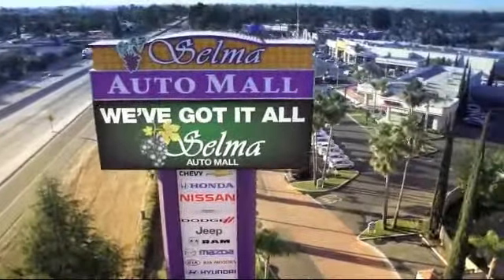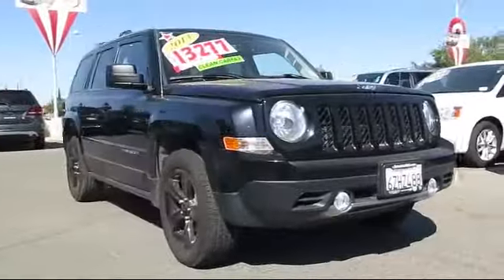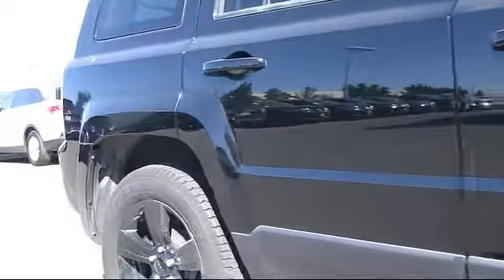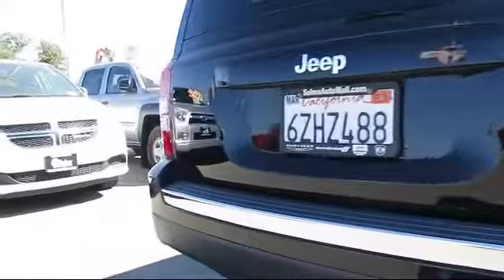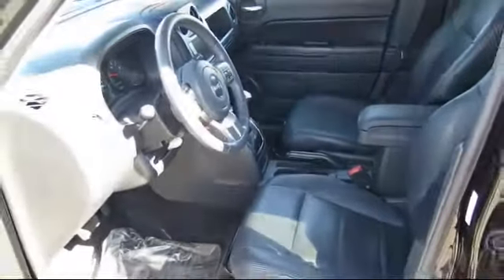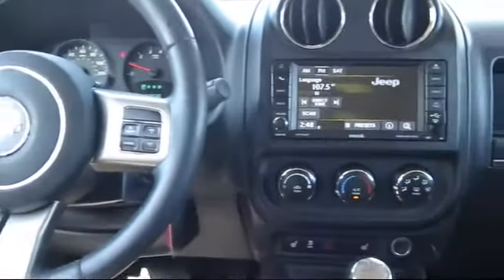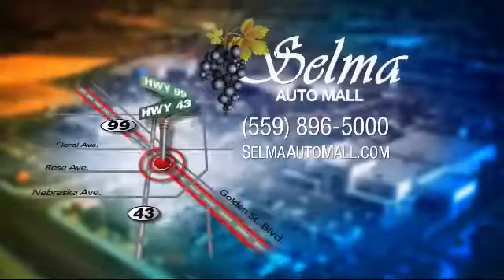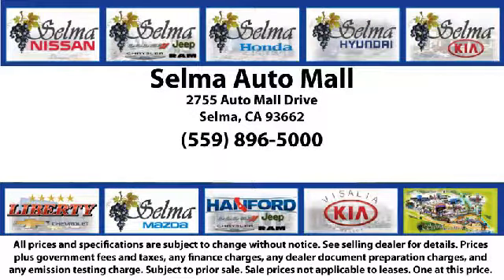2013 Jeep Patriot Sport Utility Latitude Fresno Clovis Visalia Hanford Tulare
2013 Jeep Patriot Sport Utility Latitude Stock Number: N94745A Vin:1C4NJPFB4DD194700.

Selma Nissan
2525 Highland Avenue